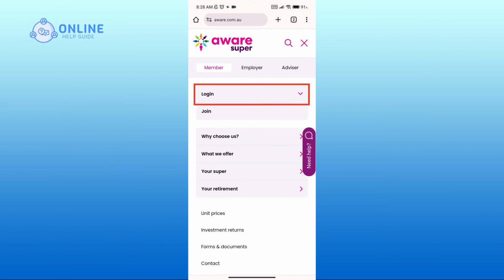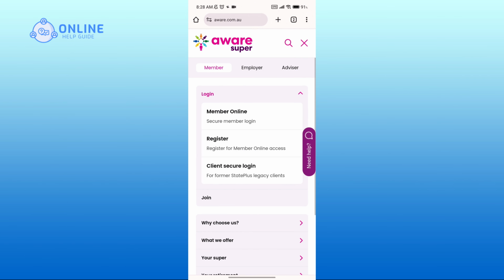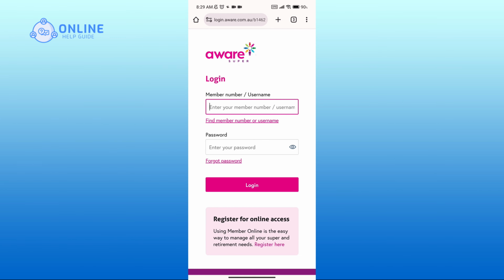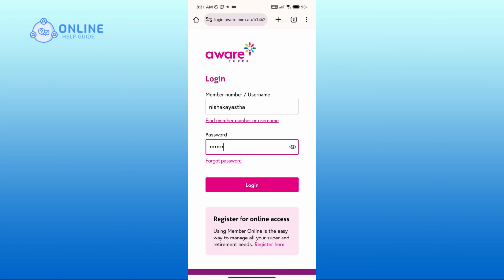How to Log In to Your VicSuper Online Account? (Quick & Easy)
Access your financial information seamlessly. Learn how to log in to your VicSuper online account and manage your superannuation and investments with ease.

Chapters
00:00:00 Intro
00:00:18 Log In to Your VicSuper Online Account
00:01:19 Outro